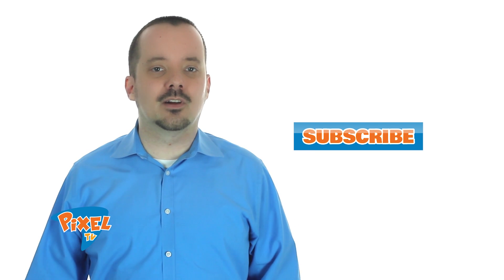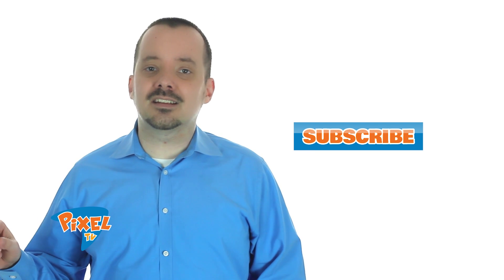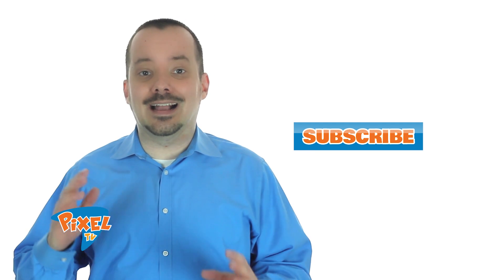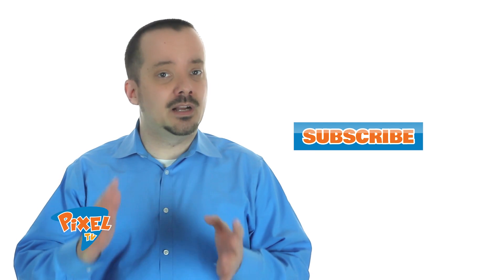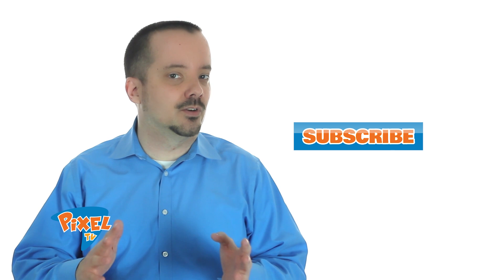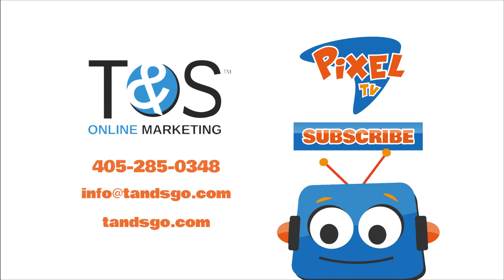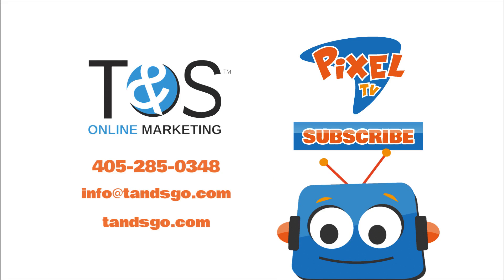Writing better LinkedIn posts - PixelTV, Ep 24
Want to improve your presence on LinkedIn? PixelTV host Tim Priebe shares 3 quick tips for writing better LinkedIn posts.